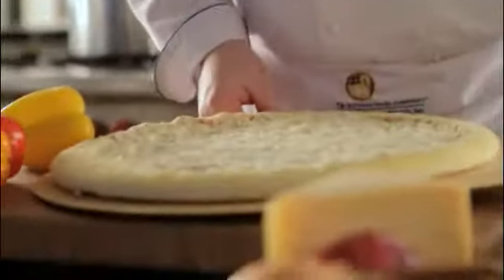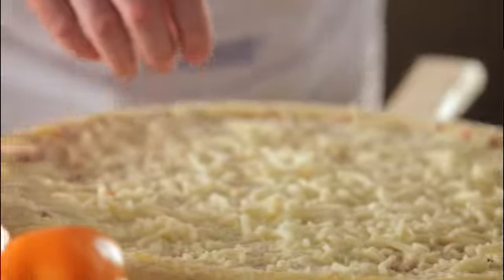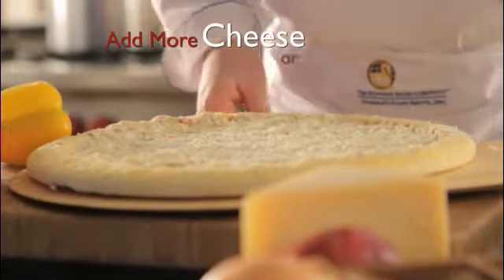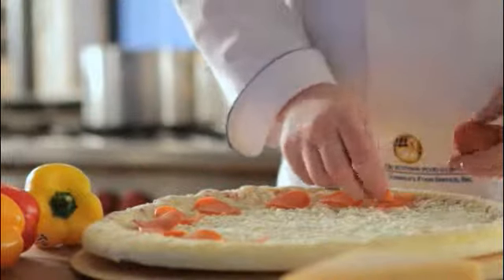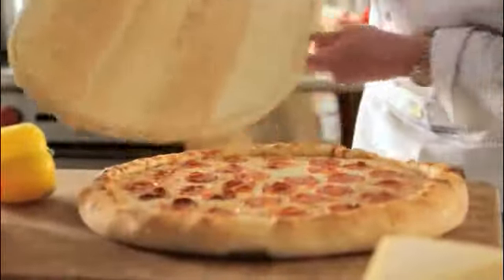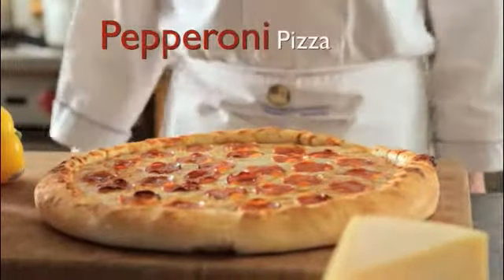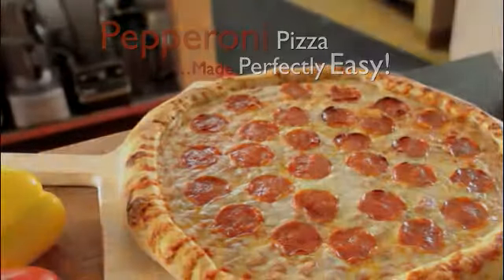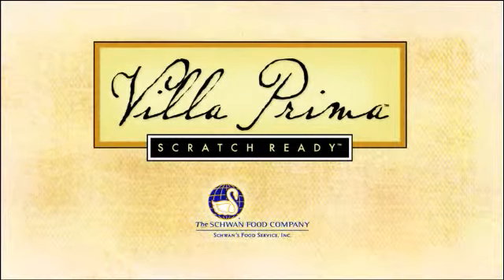Villa Prima® Scratch Ready® Pepperoni Pizza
Watch as Chef Kit creates an extreme pepperoni pizza using Villa Prima® Scratch Ready® pizza.